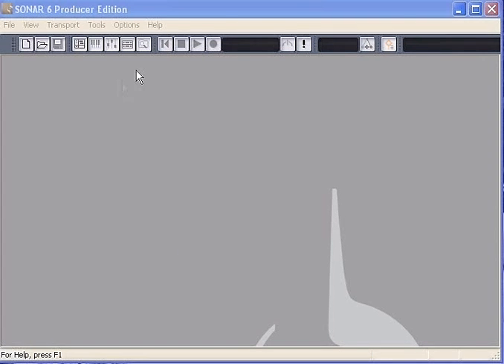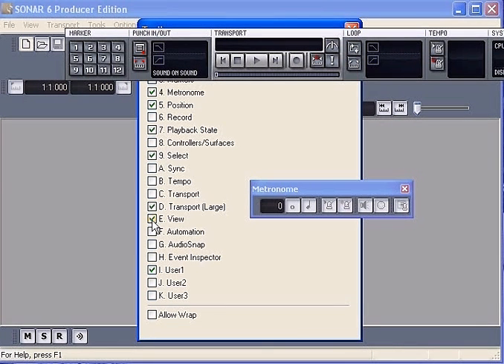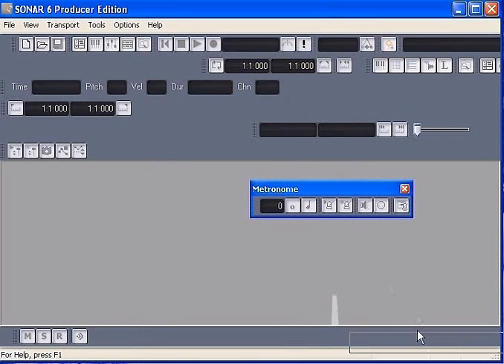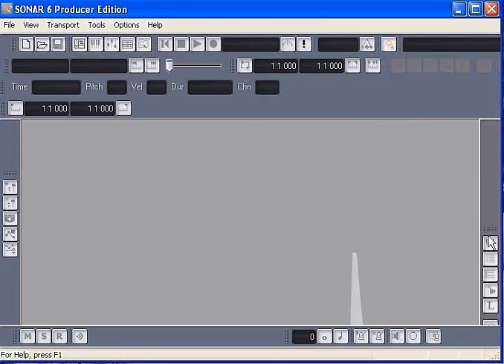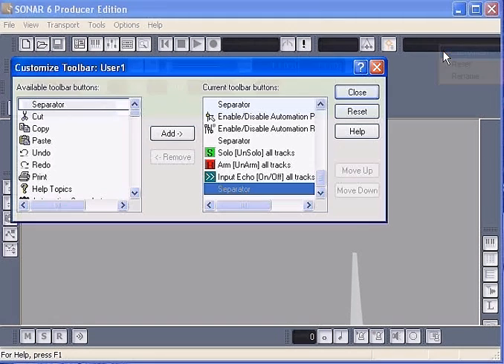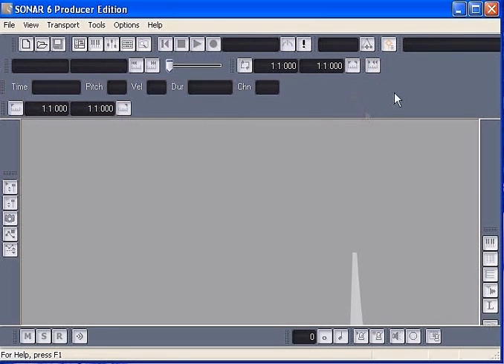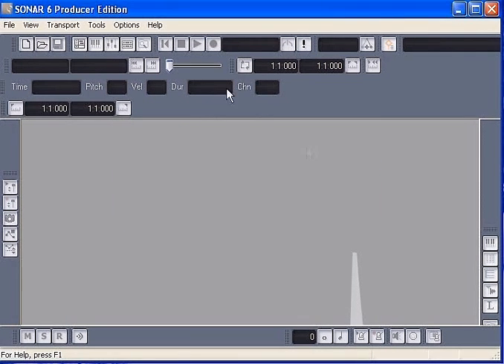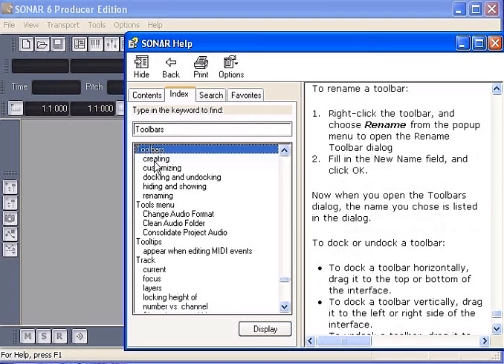Cakewalk Sonar - Toolbars Tutorial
Tutorial video showing how to cuztomize Cakewalk Sonar toolbar functions